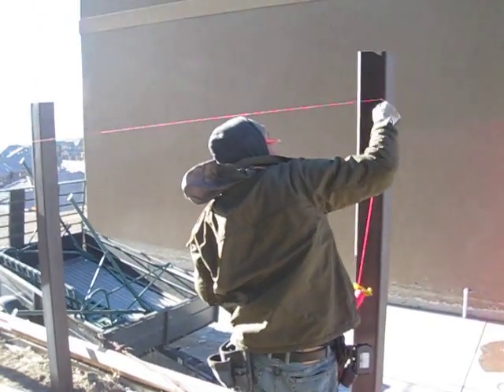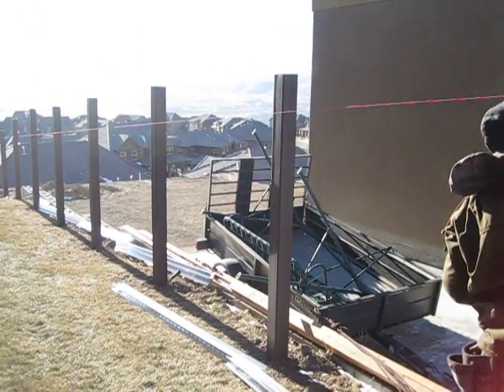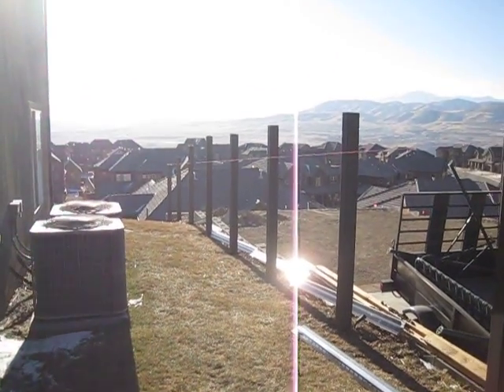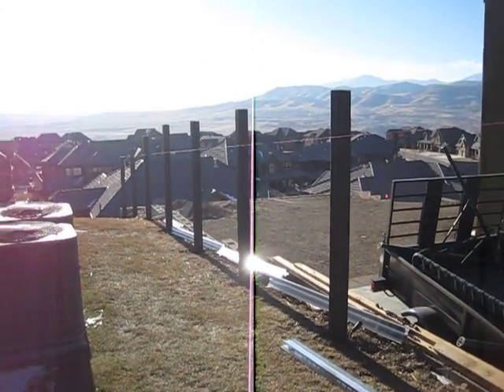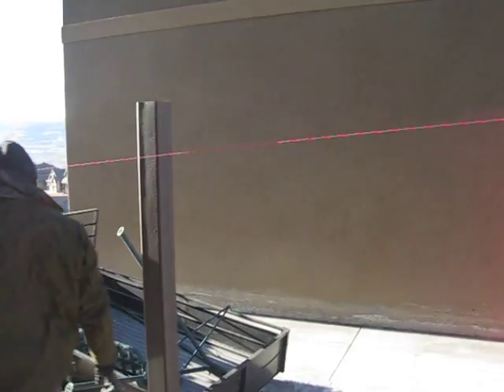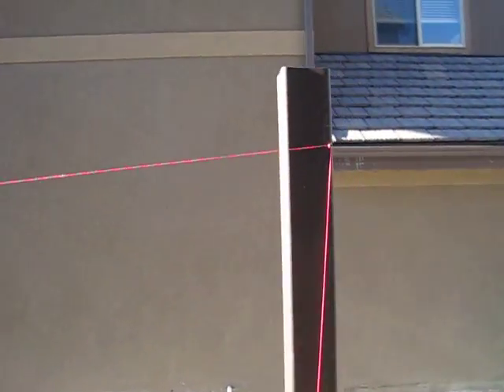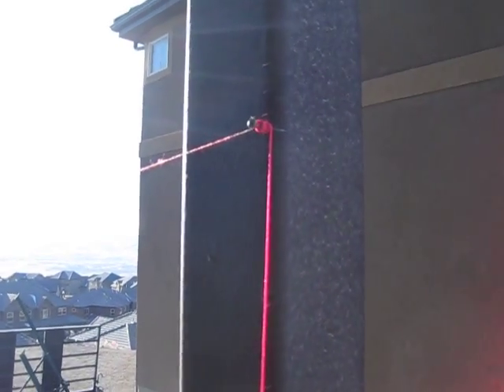Trex Fencing Installation - Stringing the post height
This contractor-contributed video shows how to create a clean line for your fence. In this video, the contractor explains how to use a string line to decide on the height of the Trex posts for a 6' tall fence.

Transitioning a fence line to accommodate a slope is important to give the fence the look that flows evenly with the ground. Using a string line not only makes measuring for the placement of brackets, it helps to see how the top of your fence will look before you begin installation.